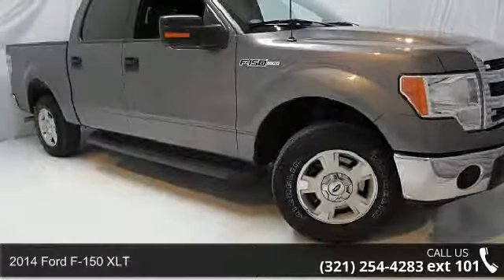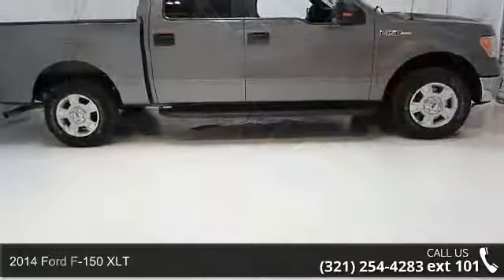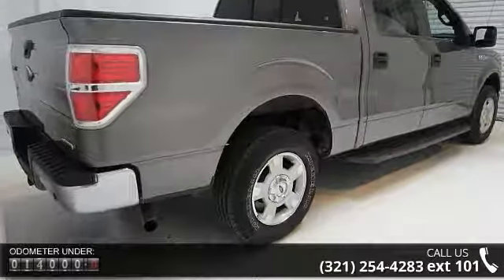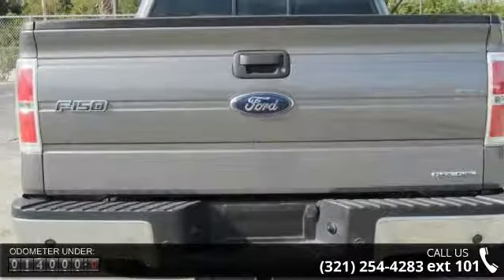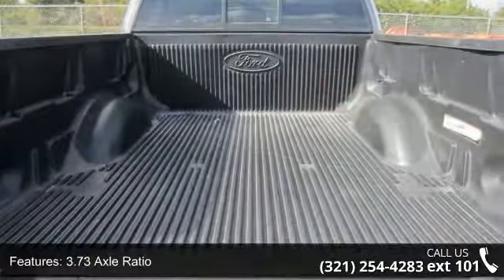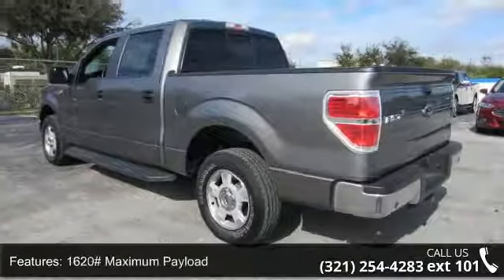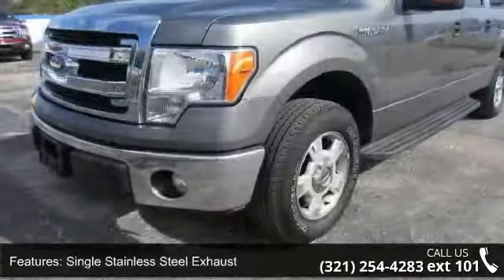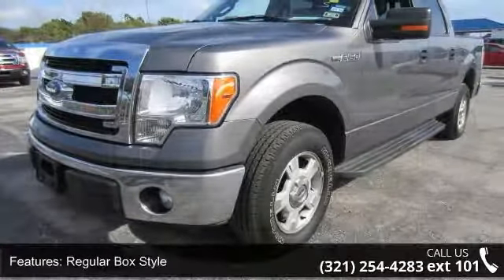2014 Ford F-150 XLT - Kelly Ford - Melbourne, Fl 32935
XLT appearance package, clean vehicle history report, V6, 2WD, factory warranty, XLT convenience package, trailer tow package, bluetooth, USB port, SYNC services, power sliding rear window, back up sensors, power driver seat, adjustable pedals, tire pressure monitoring system.